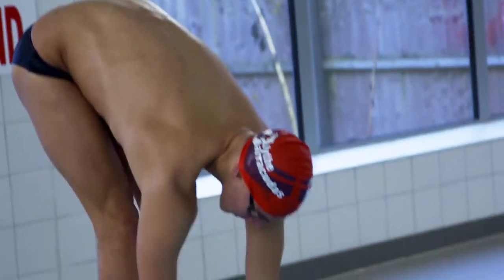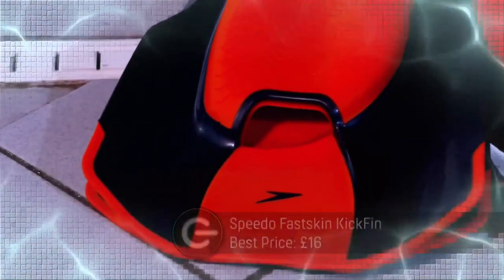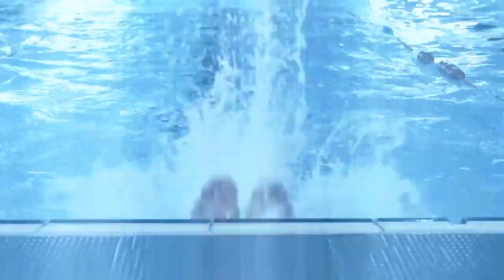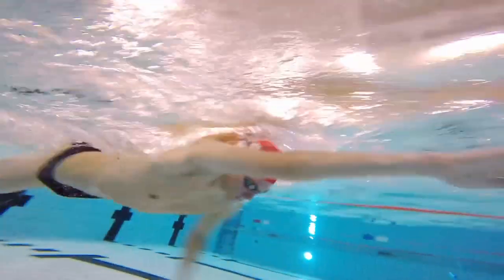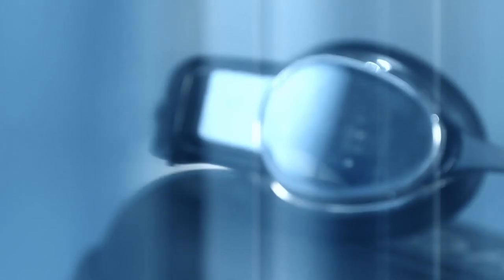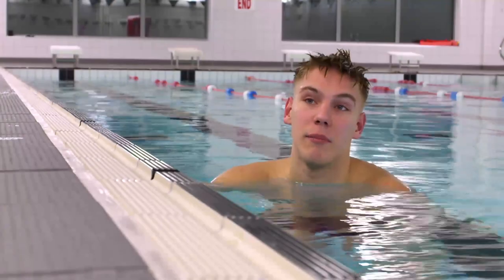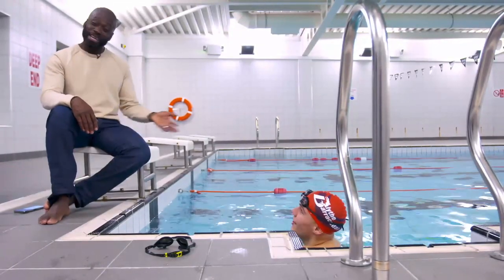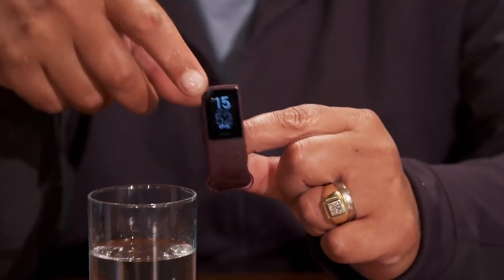The tech any swimmer needs to use | The Gadget Show Group test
The G Team make a splash with three gadgets aimed at helping an aspiring swimmer take vital seconds off his lap time. To watch full episodes from our latest series, go to My5